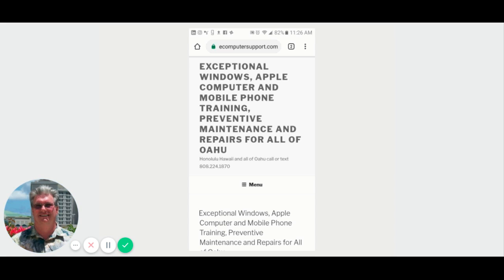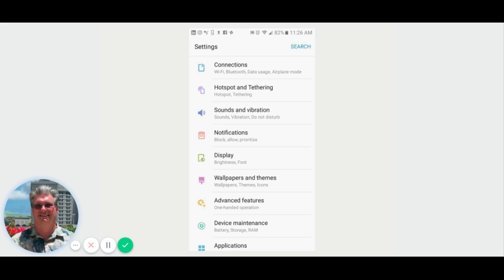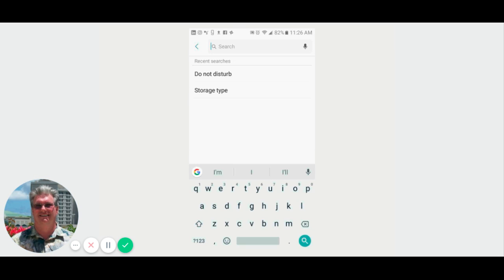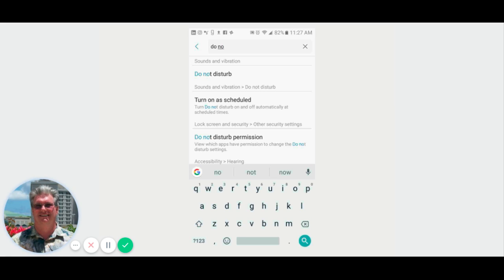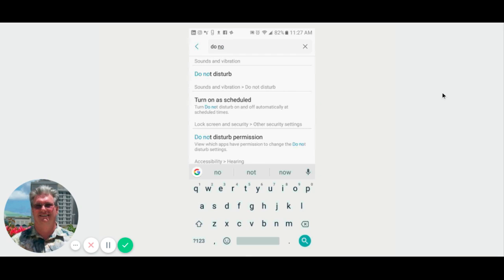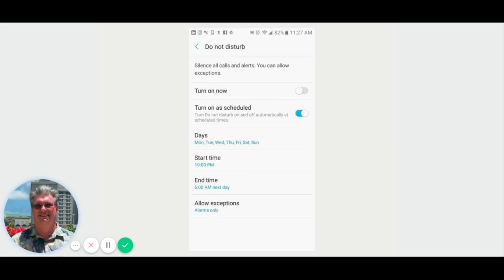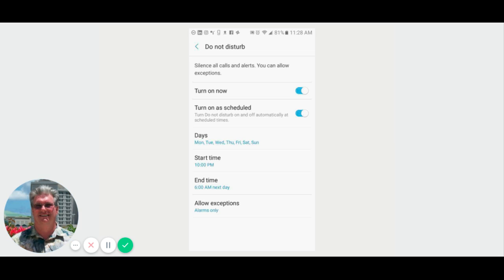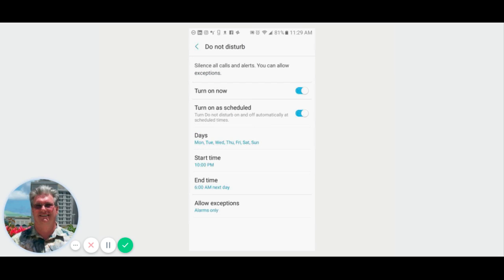How to Do Live Video without Getting Phone Calls Setup Do Not Disturb MobileComputerSupportOahu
Do Not Disturb is a feature on both Android cell phones and iPhones which allows you to do live videos or get some sleep without getting notifications of phone calls or texts.

Exceptional Windows, Apple Computer and Mobile Phone Training, Preventive Maintenance and Repairs for All of Oahu

Text 40404 Follow ComputerHelpHi Or Follow ComputerHelpHi on Twitter for Lightning Fast Notifications of Tips and News

You’re the right onsite computer training, preventative maintenance and repair client for Rick Kirkham and team if:

You service your car before the transmission drops out while you’re driving

You get a physical hopefully before the heart attack

You cannot afford expensive downtime on your computers, tablets and cell phones

Sorry But Antivirus Software is Simply Not Enough

I once had a guy say to me, “I don’t think I have spyware. My computer’s not acting any different.”

I replied, “It would be pretty bad spyware if your computer did act different.”

I see my in office computer clients every four to six months. I …

Remove PUPs (Possibly Unwanted Programs) from the memory. This memory is used to run software, the operating system, websites and streaming videos.

Freeing up this memory makes everything LOAD FASTER!

Clean out temporary internet files

Delete tracking cookies

Remove spyware before it steals your or your clienteles’ information

I’ll see something or hear something that may mean nothing to you, yet may be an important symptom of an issue which would cause your computer to crash to me.

I’ll see something which may indicate to me you have spyware in your computer. Most spyware bypasses your antivirus software disguised as normal programs nowadays.

Many of my mobile support clients tell me it’s like HAVING A BRAND NEW COMPUTER after a professional cleaning!

Sometimes the computer is twice as fast as it was before cleaning it. No, there isn’t one single piece of software to do this for you regardless of what the international companies with multimillion dollar advertising budgets try to convince you of their single product solution. It’s the right combination of various applications combined with experienced, professional eyes.

I’ve gained the respect of my peers for my tenacity in removing items which slow down my clients’ computers and removing viruses and spyware before they become issues.

Backups and Syncing

I’ll help you setup automatic backups to the cloud or your external backup devices. Syncing between team members, computers and mobile phones is a MUST nowadays. A paper calendar simply will not suffice in the 21st century business market.